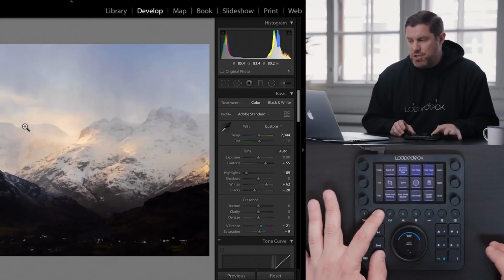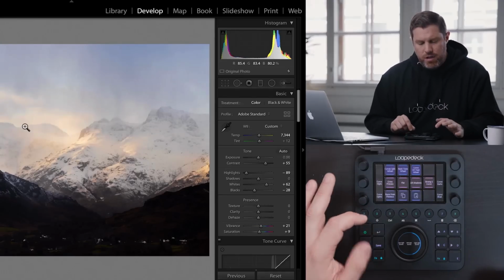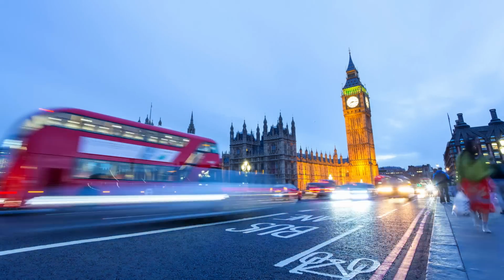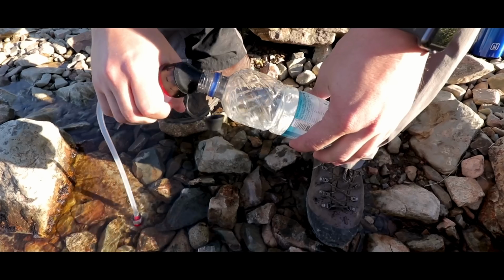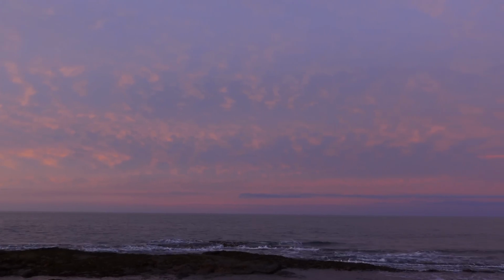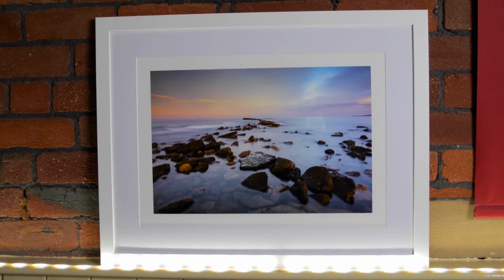The Essentials to Pro Photography Success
We look at seven of the essentials to being a successful professional photographer and I share a story about how my photography business was nearly lost. If you want to make some money with photography or are considering going full time then this is the video for you.

Pre-order my book

The below gear maybe of interest to you. They are affiliate links which means if you follow the link and decide to make a purchase the company gives me a small fraction of the sale which helps me to keep making these videos for free.

Photo Editing

Video Editing

Canon 5D Mark IV -
Manfrotto 055 Carbon Tripod -
Manfrotto BeFree Carbon Tripod -
Canon 16-35mm F/4 -
Tamron 24-70mm -
Canon 70-200mm -